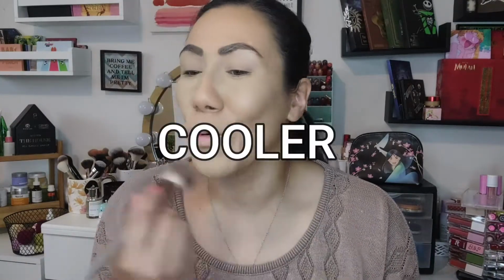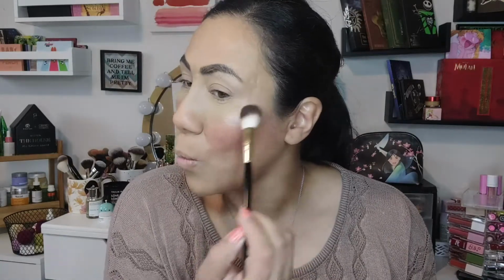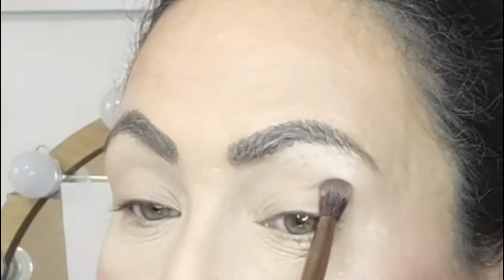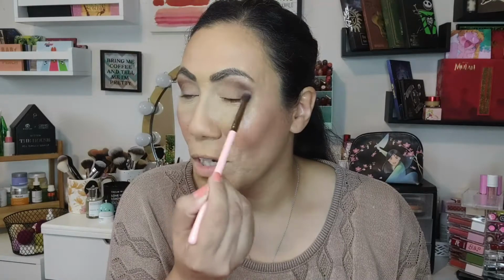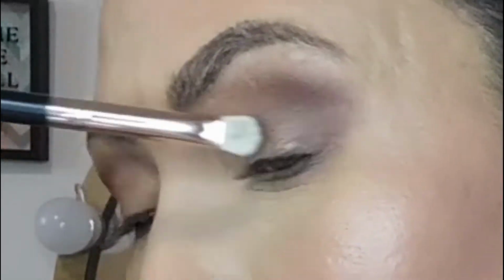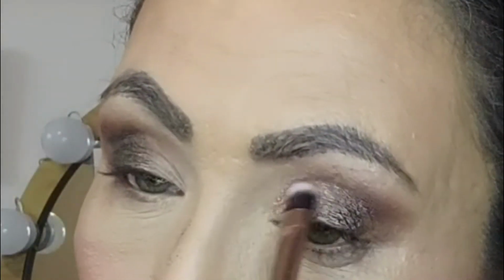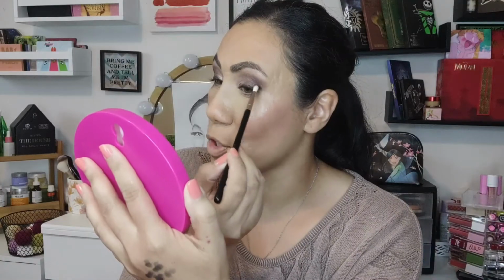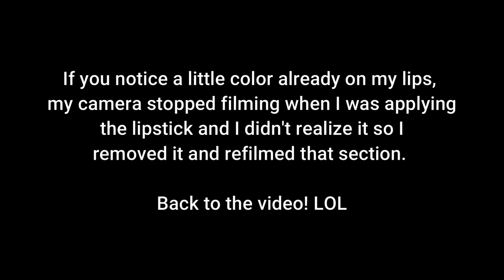GLAM Look for FALL using AFFORDABLE Makeup Products...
Believe Beauty Pretty and Primed Primer- Dollar General In Store Only

Milani Make It Last Setting Powder- Translucent Light to Medium

Uoma by Sharon C Level Up Mascara- Black

Jcat Aquasurance Compact Powder- Soft Tan

Giovo Mineral Powder- Soft honey

ELF Camo CC Cream- Medium 355W

Beauty Bakerie Lemon Bar Face Palette